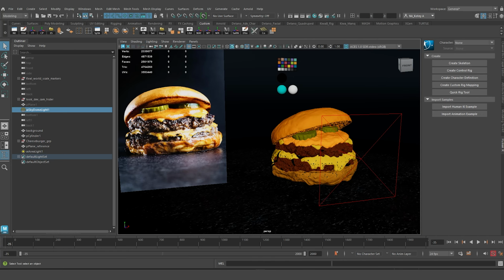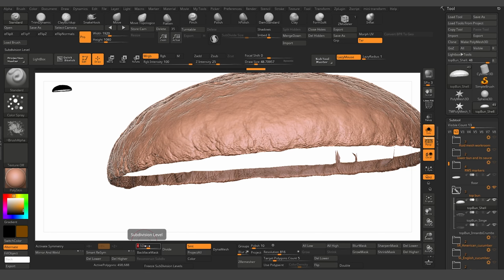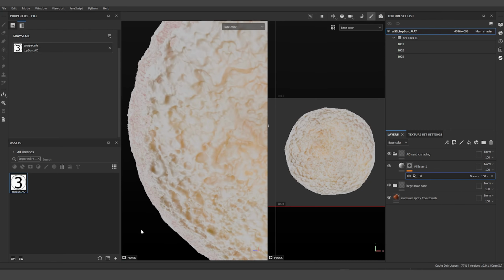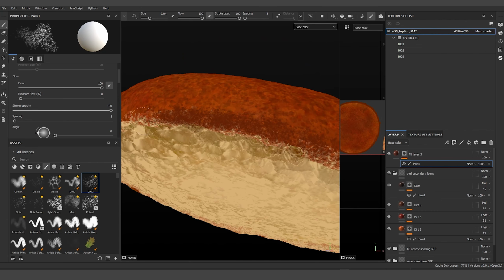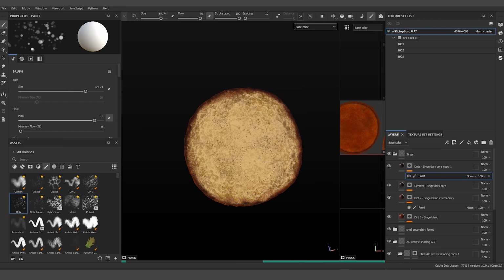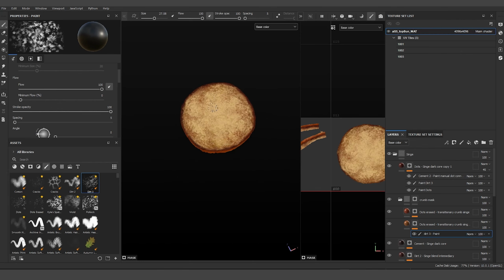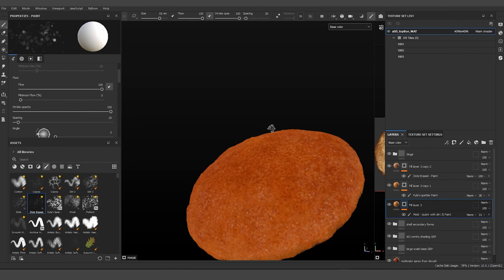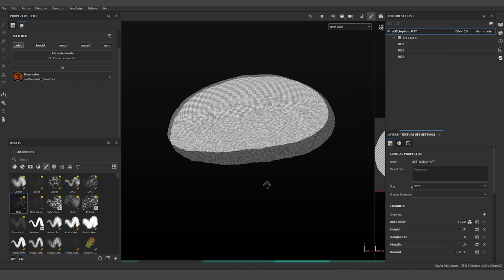How to model, texture and render a cheeseburger - Part 13/19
In this 13th lesson I paint the diffuse/albedo map for the top bun of this cheeseburger asset in Zbrush and Substance Painter.

Part 19: Finalizing project (Mon, Jun 3rd 2025)

Cheeseburger reference images
2nd cheeseburger photo photo by Pizza cone & Hamburguesas Fric&eli on facebook
3rd cheeseburger photo owner unknown. Found on pintrest at provided link.
4th cheeseburger photo photo by Cursos de Doces Gourmet

Graphics
Fast Forward arrow Icon by Freepik

com

DATE POSTED
Mon, October 6th 2024 12:00AM